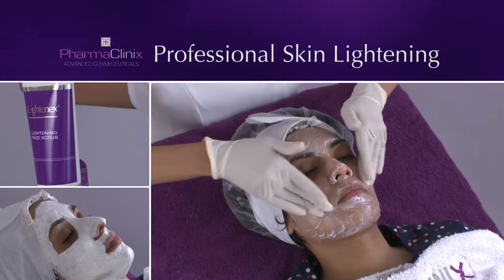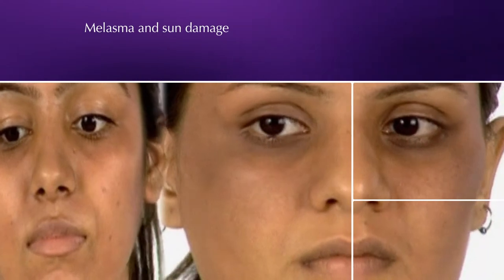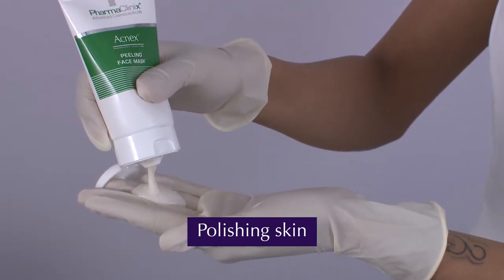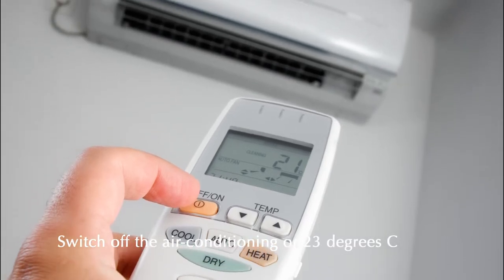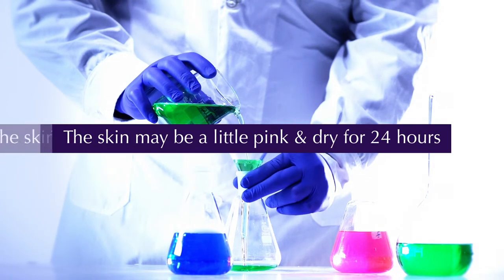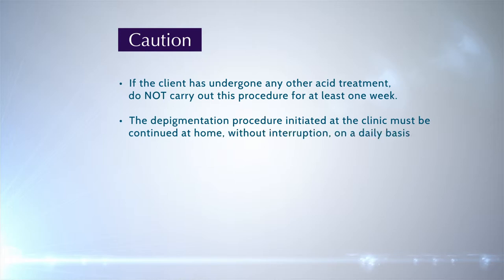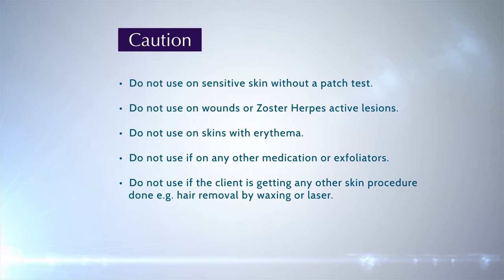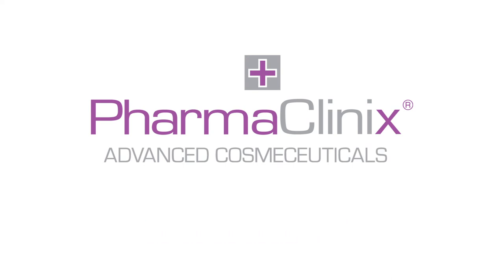arabic skin lightening facials